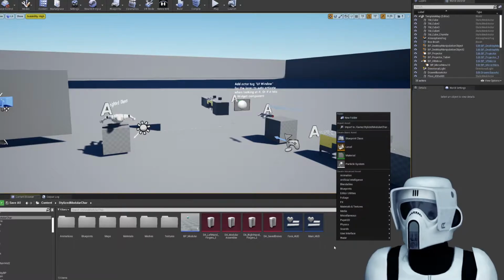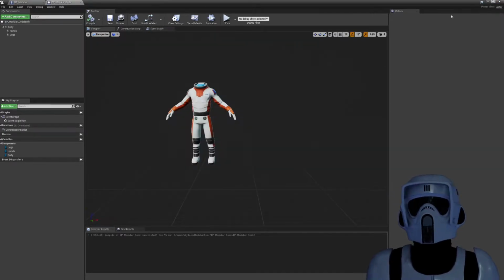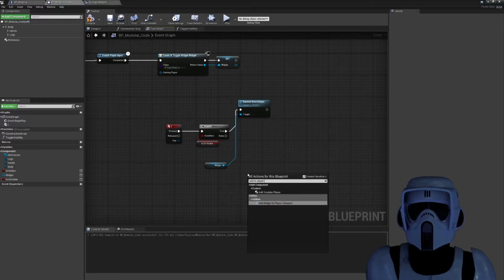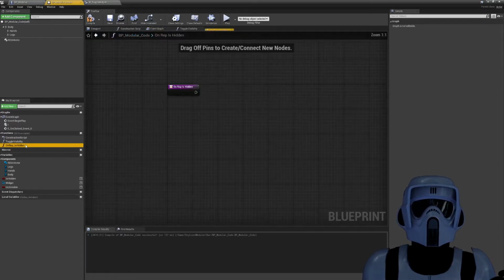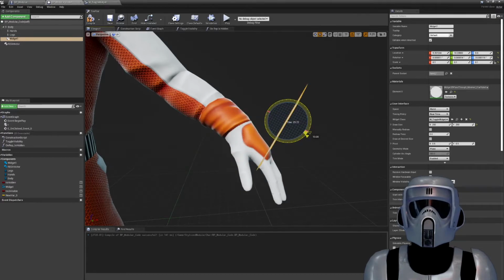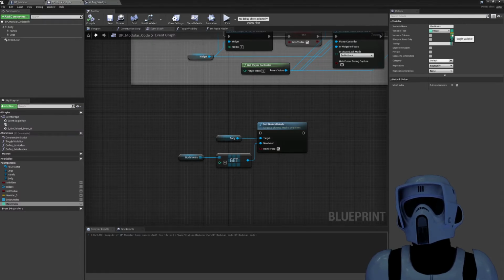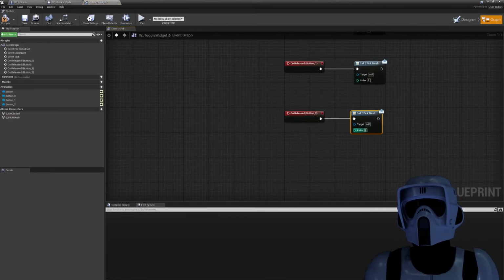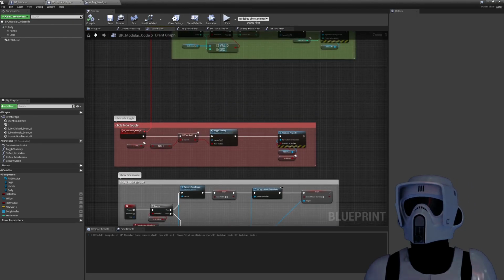Modular Characters, Toggles | Tutorial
Chapters:
0:00 Modular character
4:52 Toggling a objects
12:02 Replicating Toggle Events
15:55 Simple attachable VR UI
18:47 Changing Skeletal Mesh
26:50 Review
27:49 Input events

These final blueprints are also available in the template project at Content/ExampleBlueprints/BP_Modular_Code + W_ToggleWidget
Skeletal mesh assets are not provided due to obvious market place reasons.